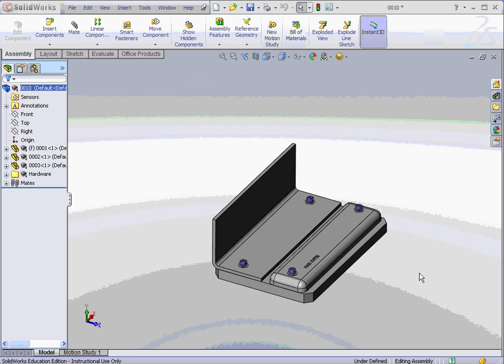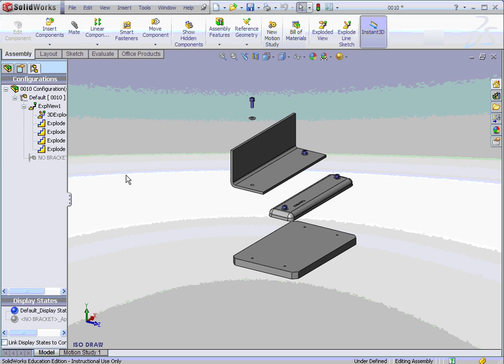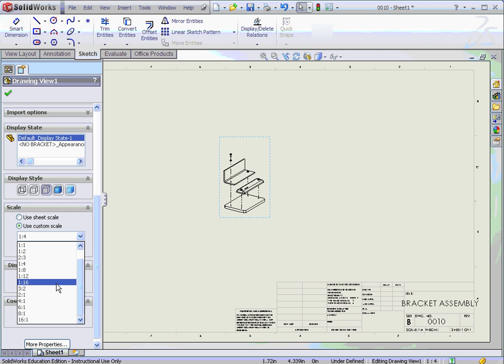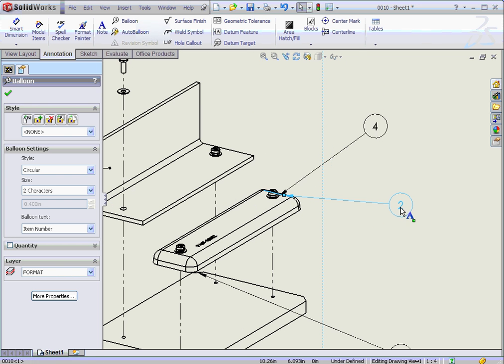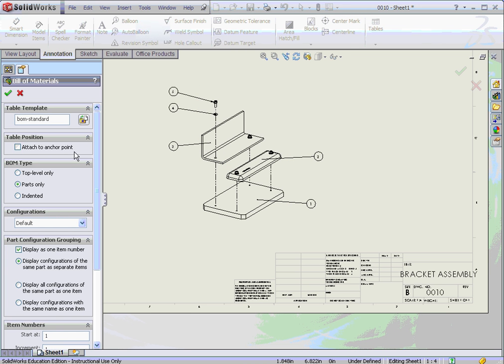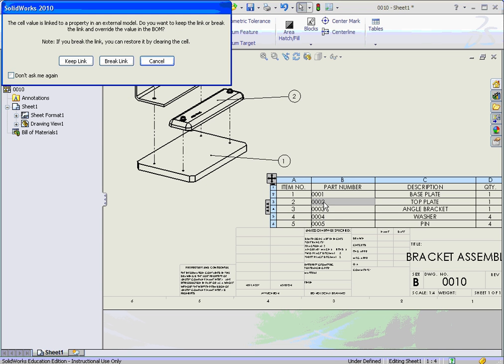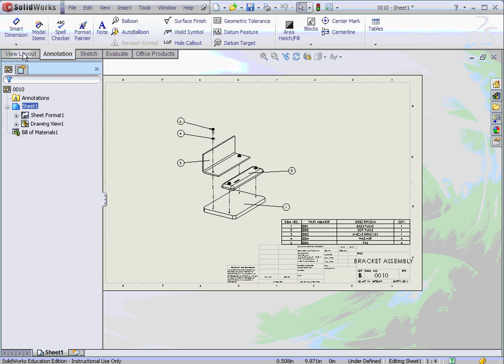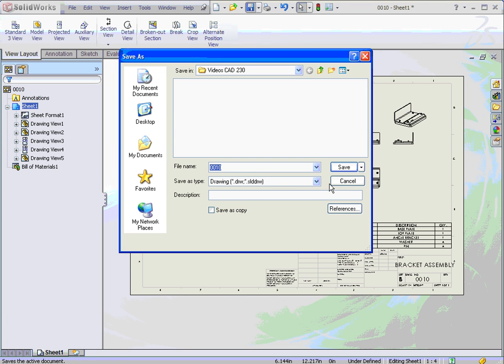10c Assembly Drawing